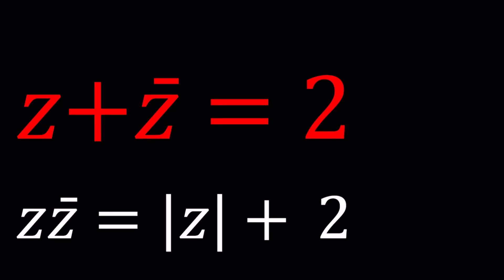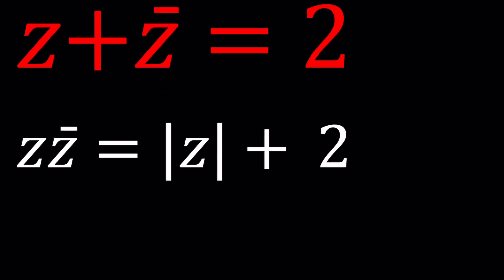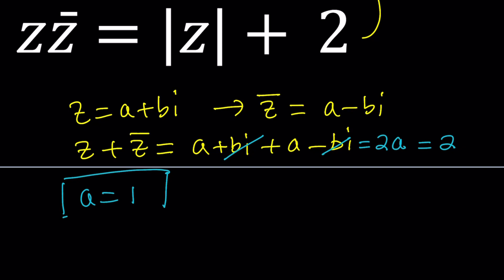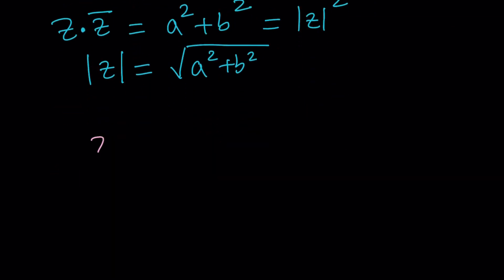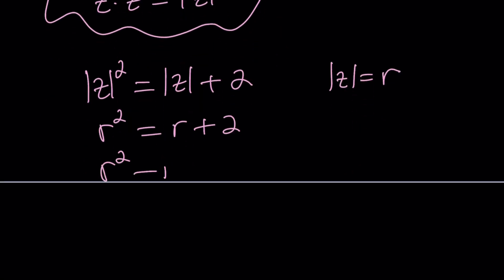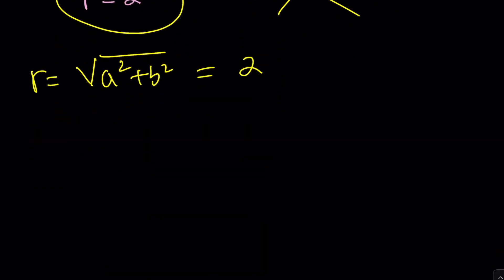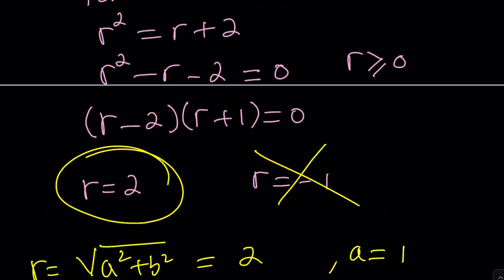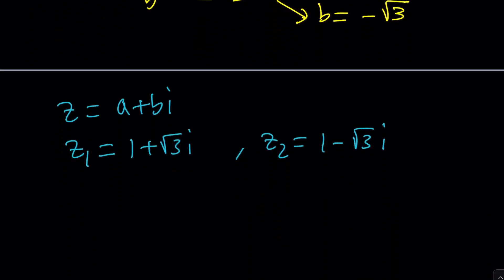I solved A System With Conjugates P45